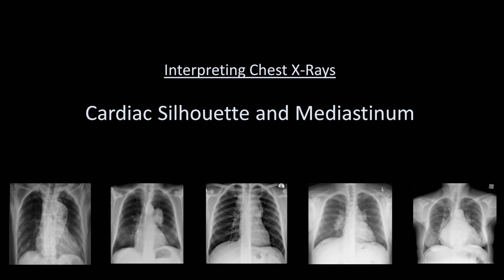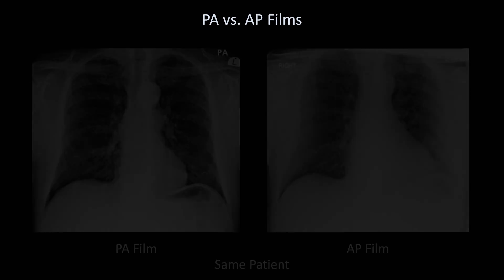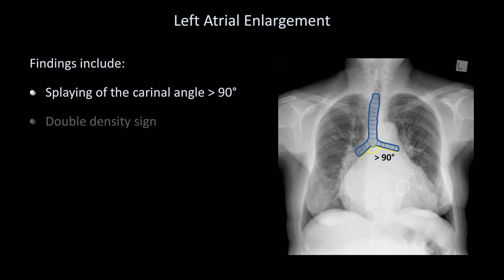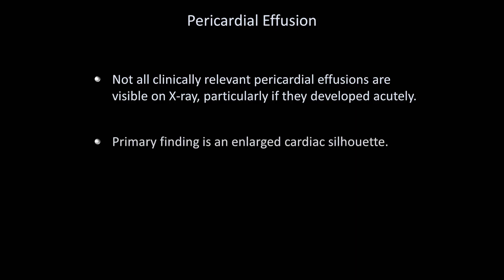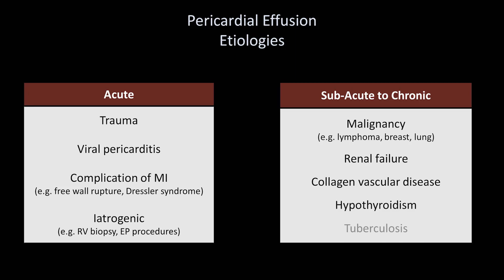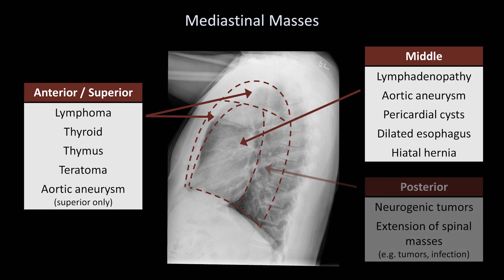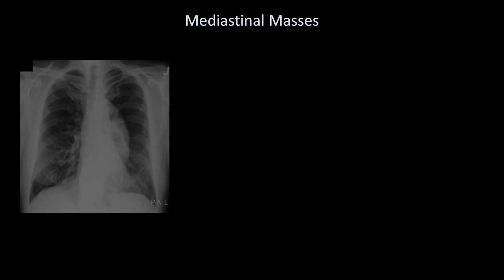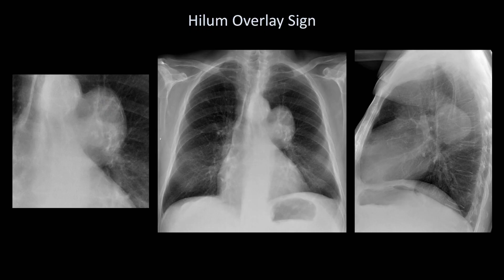How to Interpret a Chest X-Ray (Lesson 5 - Cardiac Silhouette and Mediastinum)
A review of cardiomegaly, left atrial and right ventricular enlargement, mediastinal masses, and hilar enlargement.

Video includes the following images (among others):

Left atrial enlargement, downloaded from Radiopaedia.org, originally posted by Alexandra Stanislavsky.

Pericardial effusion, downloaded from Radiopaedia.org, originally posted by Frank Gaillard.

Multinodular goiter, downloaded from Radiopaedia.org, originally posted by Hani Salam.

Sarcoidosis, downloaded from Radiopaedia.org, originally posted by Christoph Berlinger.

Schwannoma, downloaded from Radiopaedia.org, originally posted by Hani Salam.

Sources for other images may include Wikimedia Commons, radiologypics.com, and Jose Caceres' wonderful radiology blog: Caceres Corner